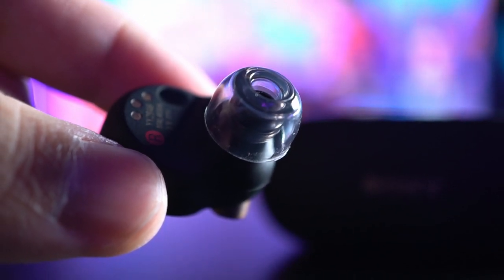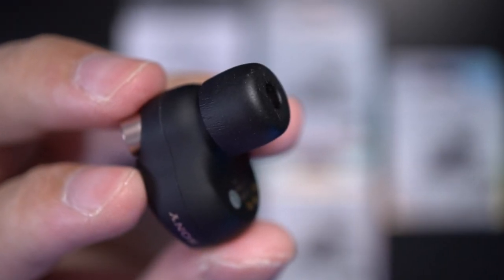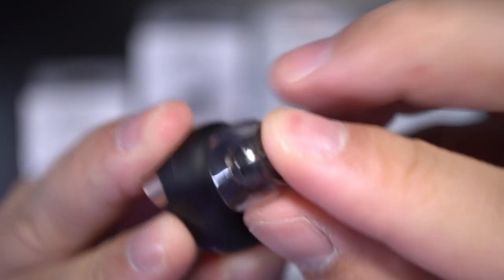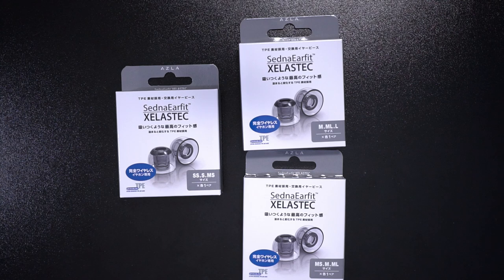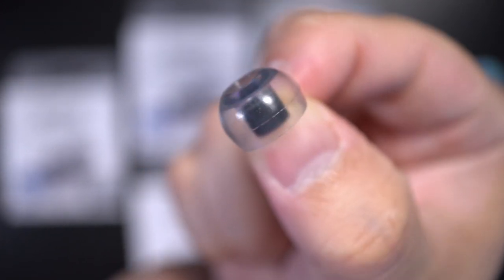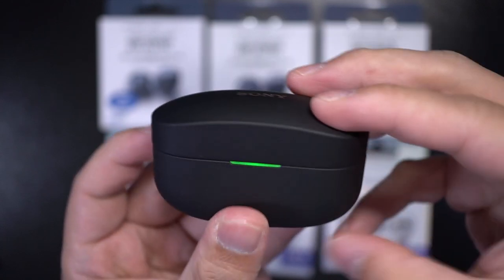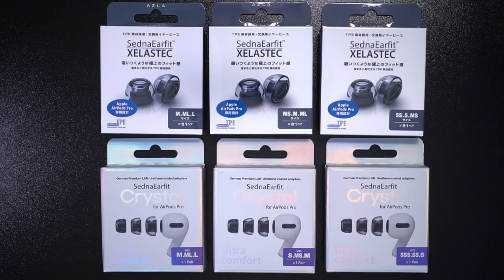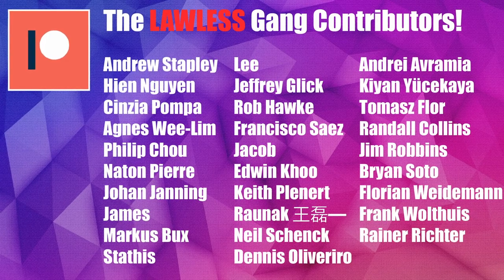STUNNING Silicone Tips for Sony WF-1000XM4! 🔥 (AZLA SednaEarFit XELASTEC and Crystal)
XELASTEC AirPods Pro
Crystal AirPods Pro